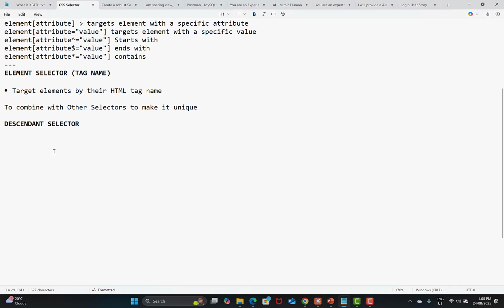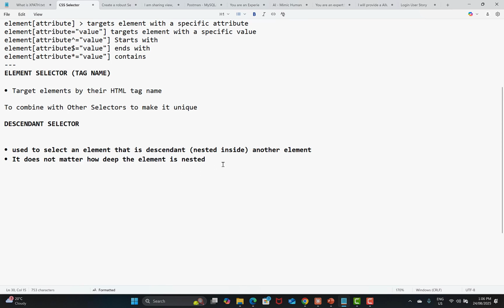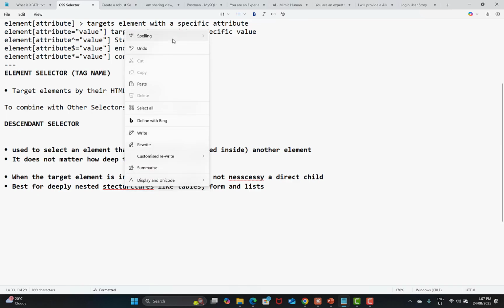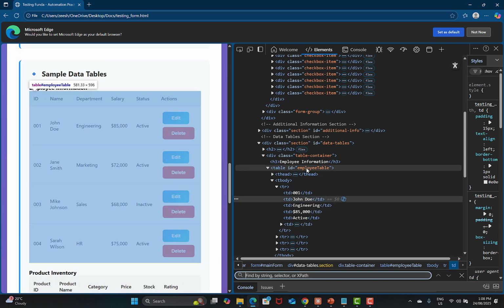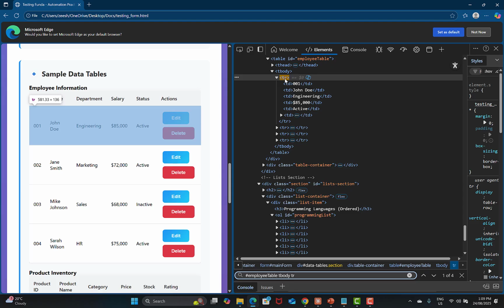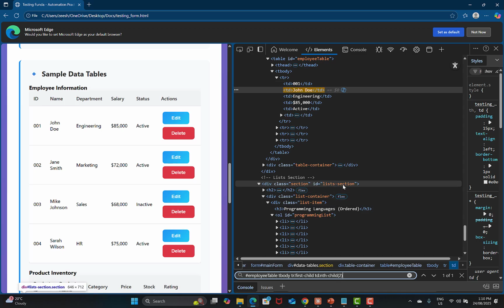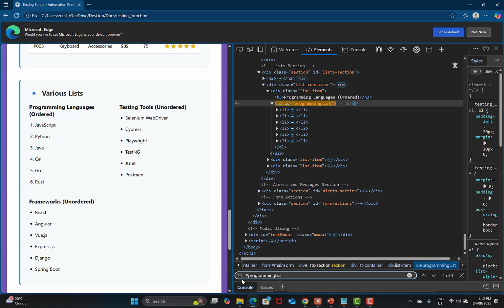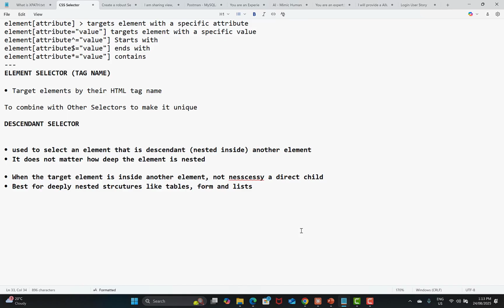CSS Descendant Selectors Tutorial: Advanced Test Automation Locators for Selenium 2025 #4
CSS Selector Tutorial for Testers #5 | How to Use Descendant Selector & Unique CSS Locators

Welcome to this CSS Selector Tutorial where we dive deep into the Descendant Selector. This tutorial is part of our CSS Selector series for Testers. In this video, you will learn what is a descendant selector, when to use descendant selectors, and how to use descendant selectors with real-world examples like tables, forms, and lists.

If you are preparing for automation testing with CSS selectors in Selenium, mastering Descendant Selector is very important. This video shows Descendant Selector examples step by step with practical demonstrations.

👉 By the end, you will understand exactly how to use descendant selectors in CSS locators to uniquely identify deeply nested elements in HTML.

⏱️ TIMESTAMPS

0:00 – Introduction to CSS Selector Tutorial for Testers
0:08 – What is the Descendant Selector in CSS?
0:32 – Understanding nested elements and when to use descendant selector
1:17 – Why descendant selector is useful in automation testing
2:17 – Best use cases: tables, forms, and lists
3:20 – Practical Example 1: Employee table with employeeTable tbody tr:first-child td:nth-child(2)
6:00 – How descendant selector uniquely identifies elements
6:41 – Practical Example 2: Programming List programmingList li:nth-child(3)
8:00 – Key points to remember about CSS Descendant Selector
9:00 – Summary: Why CSS descendant selectors are essential for testers

✅ In this video, you will learn:

What is CSS Descendant Selector
How Descendant Selector works
When to use Descendant Selector
Examples of Descendant Selector in Selenium
CSS Selector tips for Testers

Whether you are a beginner in software testing or preparing for interviews, this CSS Selector tutorial will help you master descendant selectors with unique CSS locators.